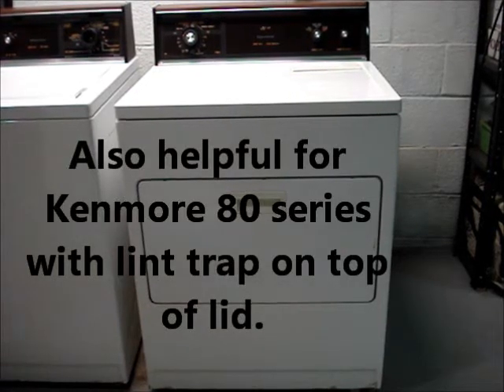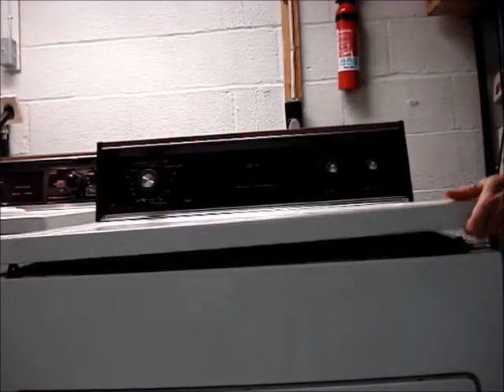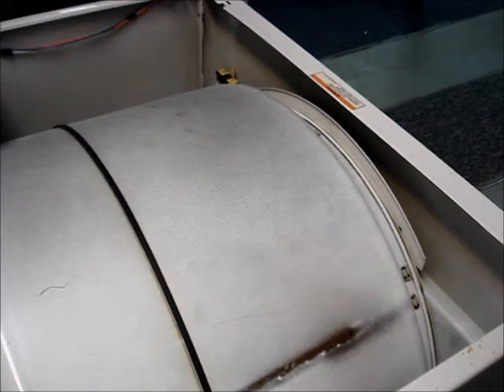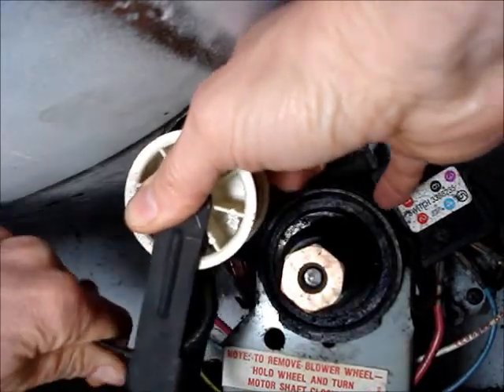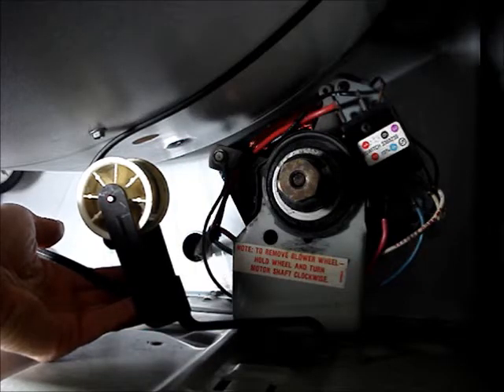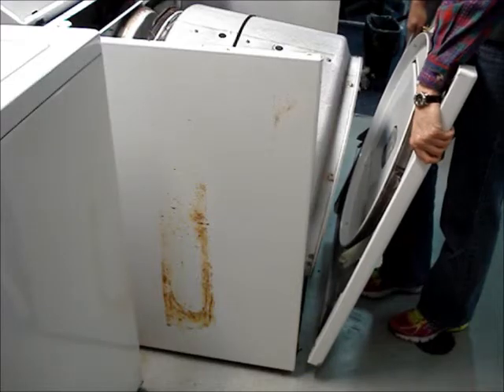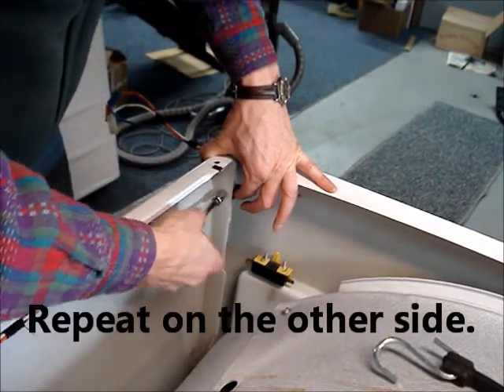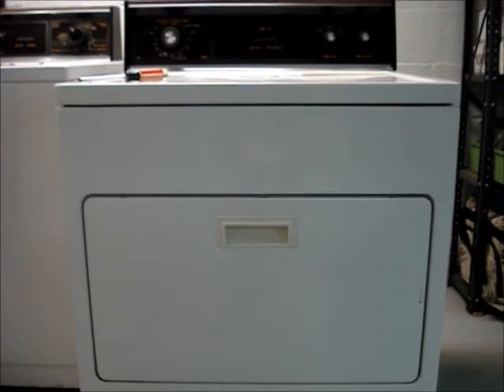How to Open Kenmore Dryer Front Panel and Top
Learn how to access the belt, idler pulley, motor, rollers and door switch on a Kenmore series 70 dryer, Kenmore series 80 dryer and Whirlpool dryer of the same era.

When the Kenmore Whirlpool dryer cabinet is open it's a good idea to clean the inside of the dryer.  Lint and fuzz build up on the dryer motor will cause it to run at a warmer temperature and eventually cause it to fail.  The rollers should spin freely and should be cleaned.  The idler pulley should also spin freely.  The bearings on the idler pulley are under a lot of tension and tend to fail.  A idler pulley that does not spin can cause the dryer belt to break.

Whirlpool manufactured clothes dryers for Kenmore, Roper, Kitchen-aid and Inglis.  The dryer in this video is a 29 inch (wide) Kenmore.  These dryers are all very similar and you should find this video helpful for repairing the other Whirlpool manufactured dryers.